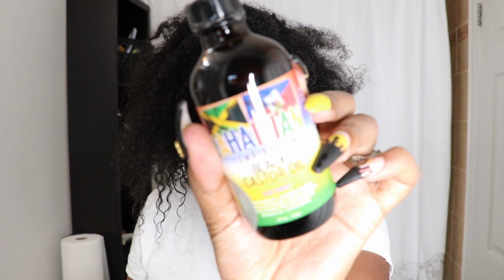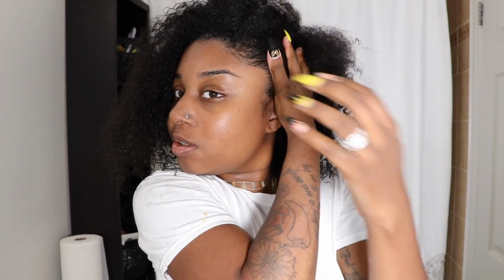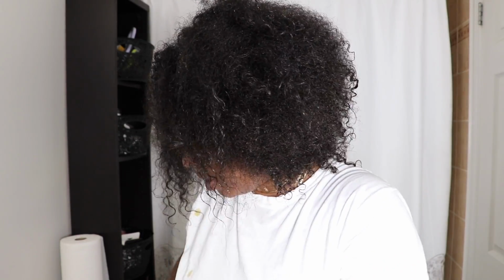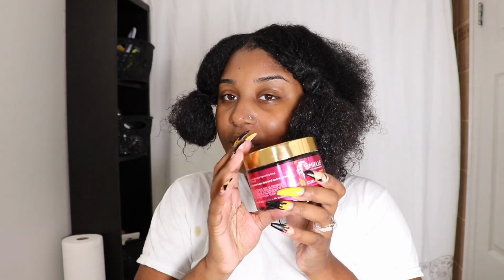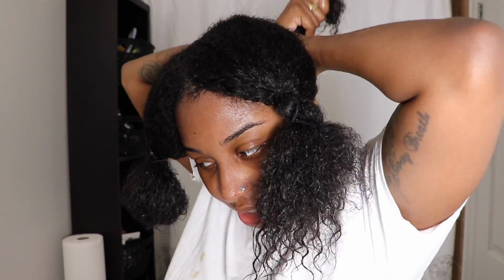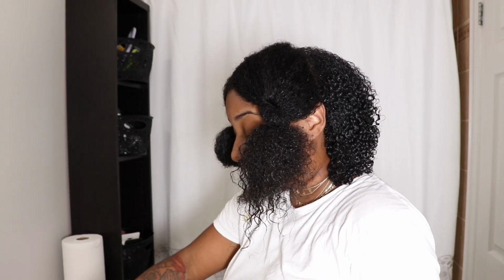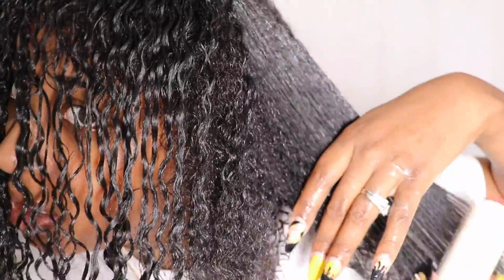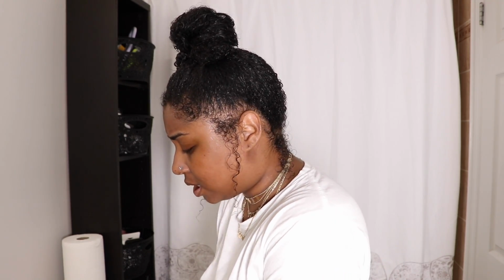MAXIMIZE YOUR NATURAL CURLS! TELL ME MY HAIR TYPE?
**awaits natural hair nazi's**